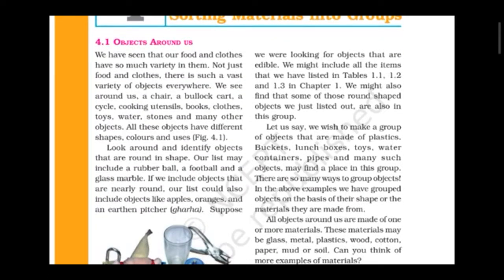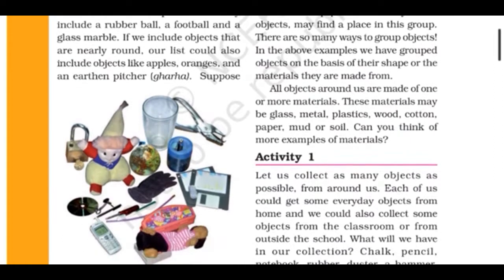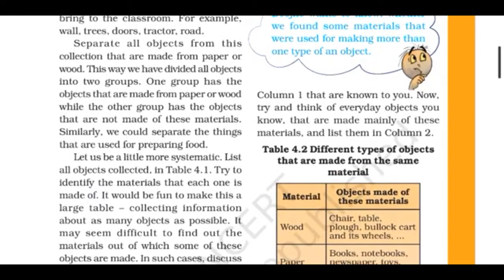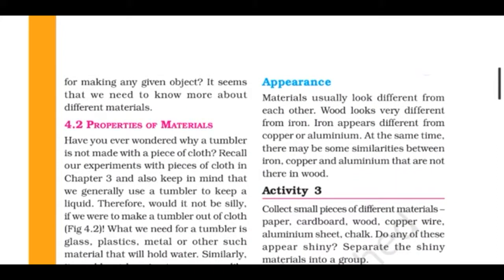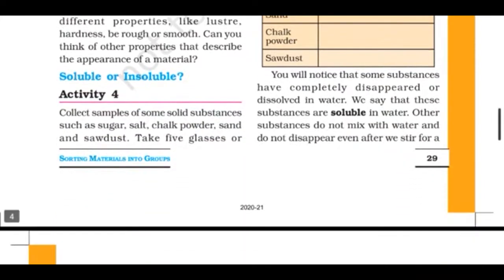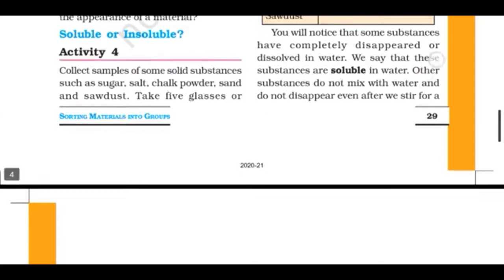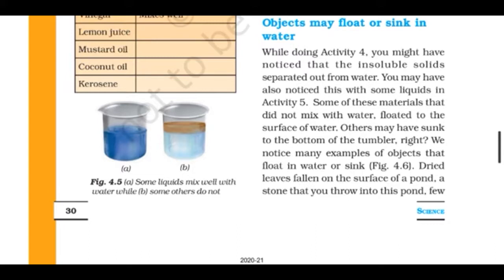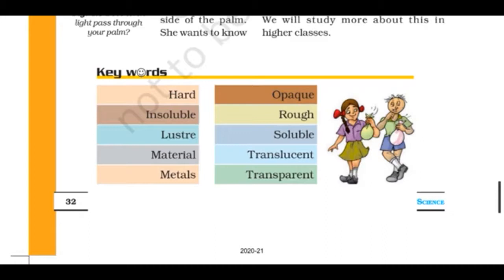GRADE 6 SCIENCE 03